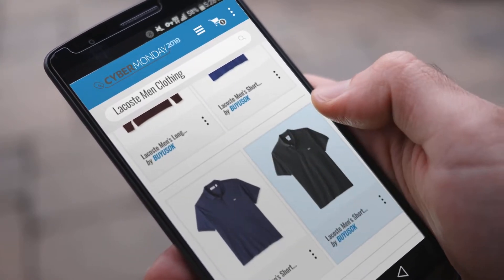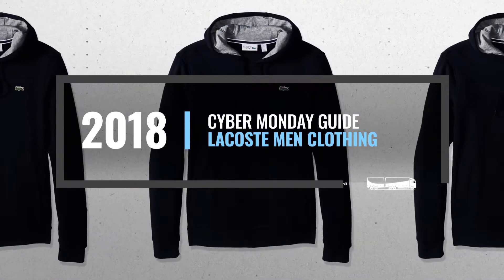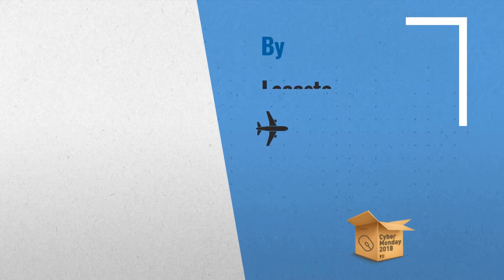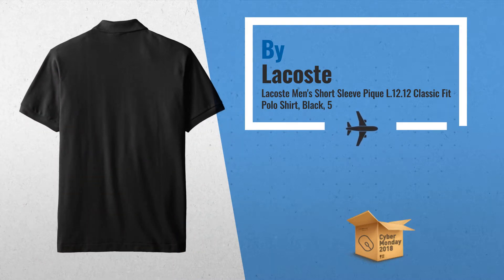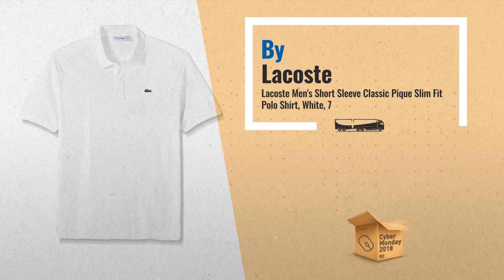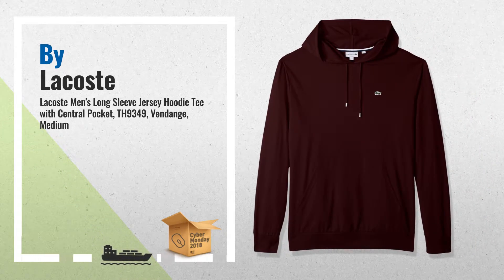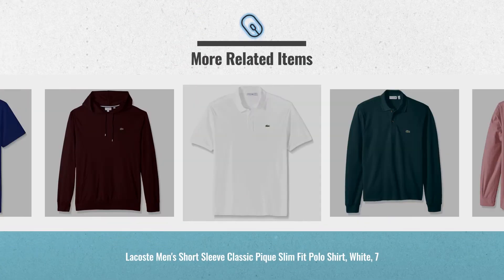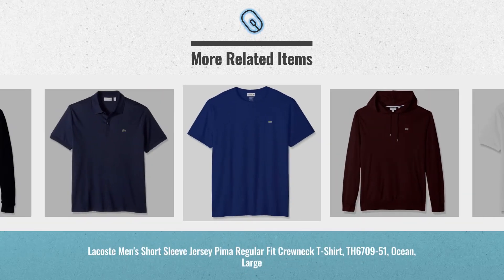Save Big On Lacoste Men Clothing Now On Cyber Monday 2018 | Cyber Monday Guide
- New! 2019 Black Friday / Cyber Monday Polos Deals and Updates.

Add to Cart to Get Black-Friday/Cyber-Monday Price Alerts:
Black Friday / Cyber Monday Lacoste Men's Short Sleeve Pique L.12.12 Classic Fit Polo Shirt, Black, 5 by Lacoste

Black Friday / Cyber Monday Lacoste Men's Short Sleeve Classic Pique Slim Fit Polo Shirt, White, 7 by Lacoste

Black Friday / Cyber Monday Lacoste Men's Long Sleeve Jersey Hoodie Tee with Central Pocket, TH9349, Vendange, Medium by Lacoste

Black Friday / Cyber Monday Lacoste Men's Short Sleeve Jersey Pima Regular Fit Crewneck T-Shirt, TH6709-51, Ocean, by Lacoste

Black Friday / Cyber Monday Lacoste Men's Short Sleeve Pima Jersey Interlock Regular Fit Polo, DH2050, Navy Blue, by Lacoste

Black Friday / Cyber Monday Lacoste Men's Sport Pull Over Hoodie Fleece Sweatshirt, SH2128, Navy Blue/Silver Chine, by Lacoste

Black Friday / Cyber Monday Lacoste Men's Stretch Mini Pique Slim Fit Polo Shirt, White, 6 by Lacoste